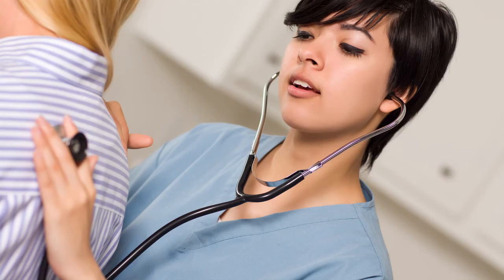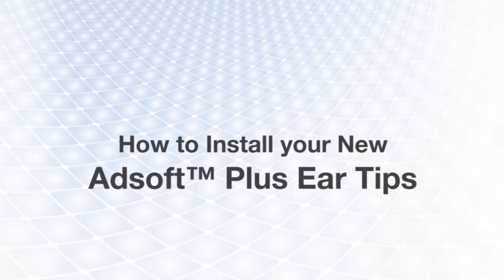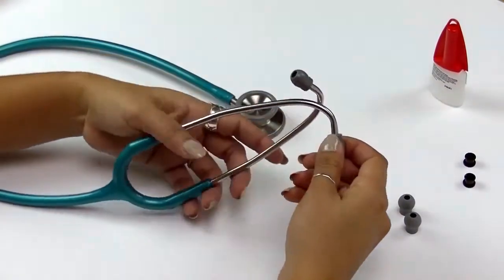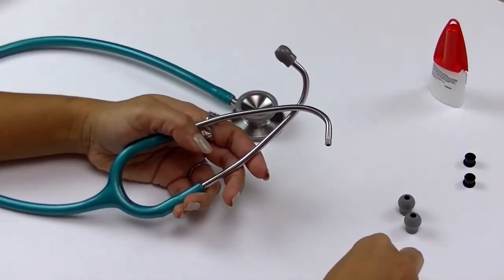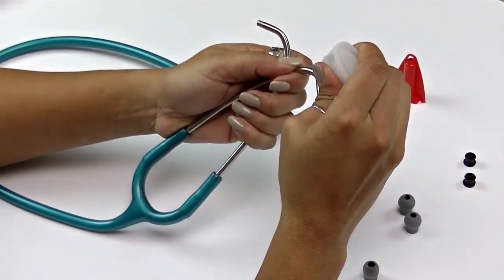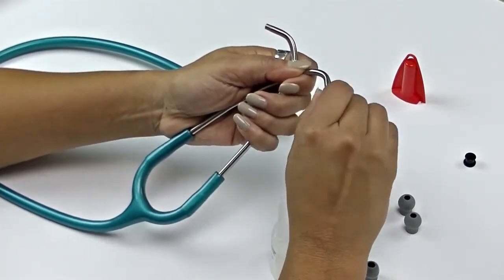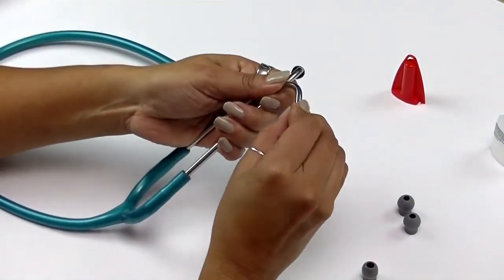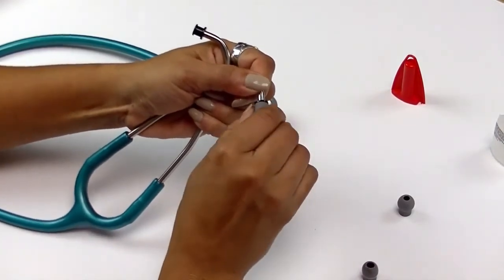How to Install New ADC Adsoft Plus Eartips Using an Adsoft Eartip Adapter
This is a short demonstration on how to convert your older, threaded Adsoft Eartips to the new Adsoft Plus Snap-On Silicone Eartips on a variety of ADC Adscope Stethoscopes. The ADC Adsoft Plus Eartip Adapter allows you to attach the more comfortable Adsoft Plus Snap-On Eartips to your older generation Adscope Stethoscope.